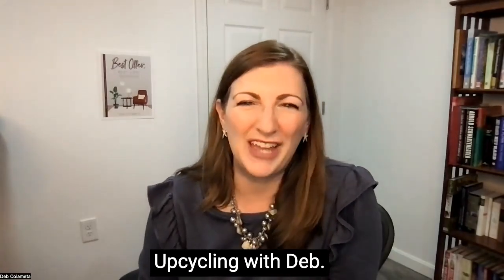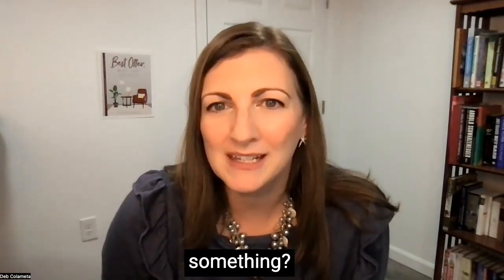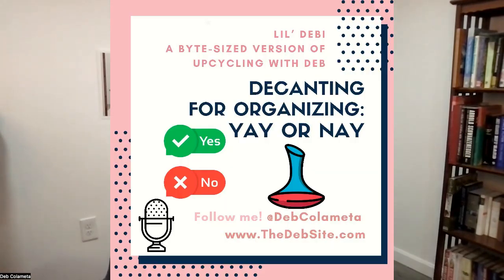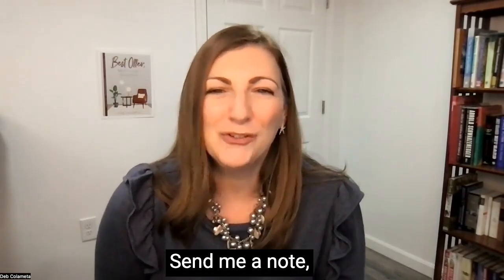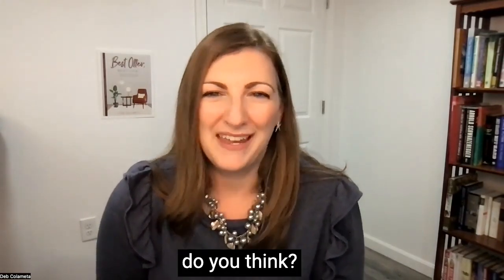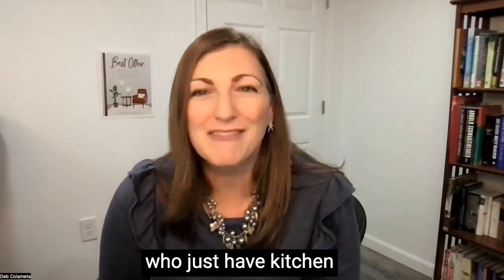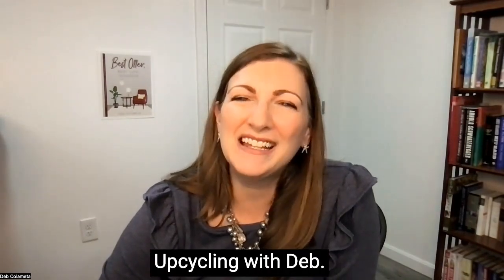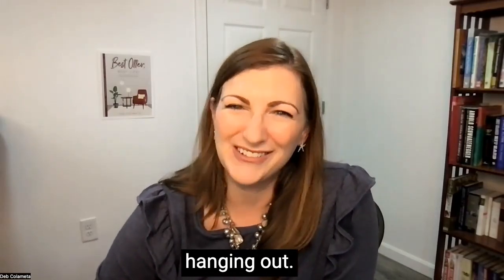Decanting for Organization- Yay or nay?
🎙🔊❤️  Do you use decanting as part of your organization strategy? Hear my thoughts and find out if we can actually stay friends. J/k xoxo

Thanks for listening to this Lil' Debi, a "byte-sized" version of Upcycling with Deb!

Link 🔗to buy # 1 best-seller Best Offer, Best Life!
📖 Print
📱Kindle
🎧 Audiobook